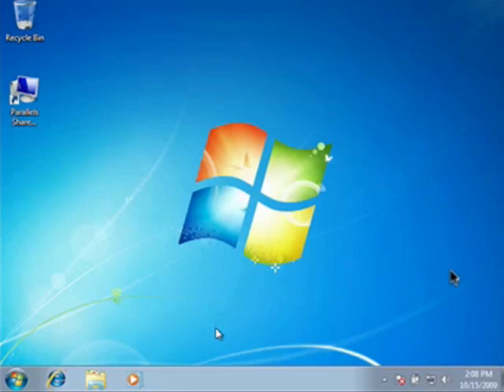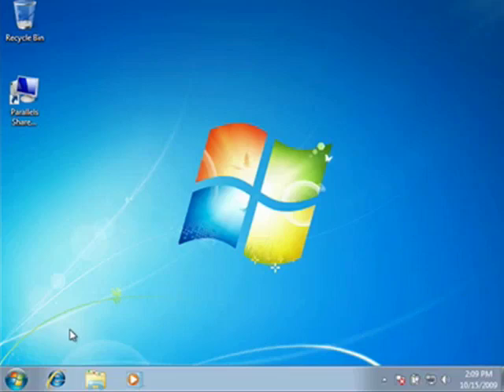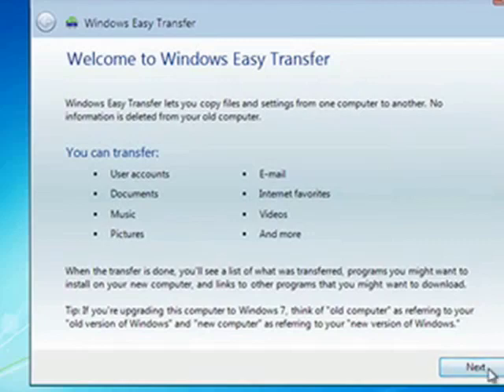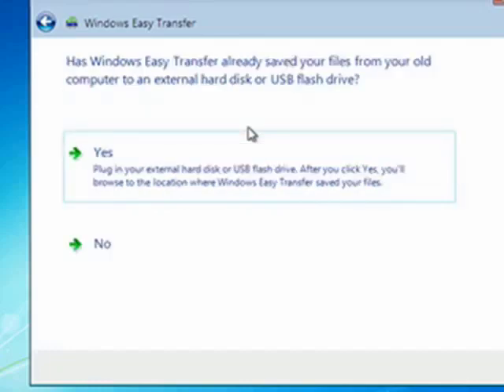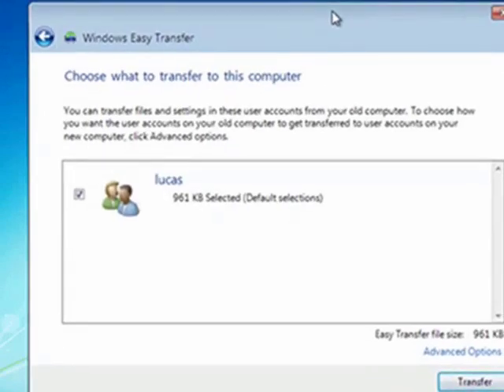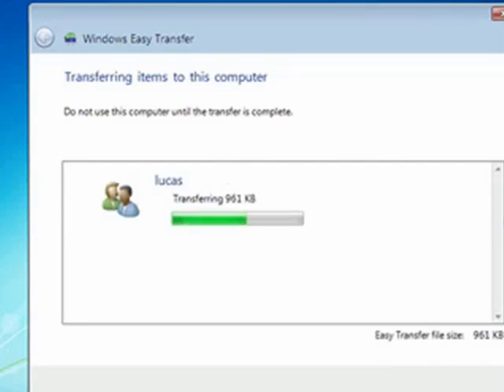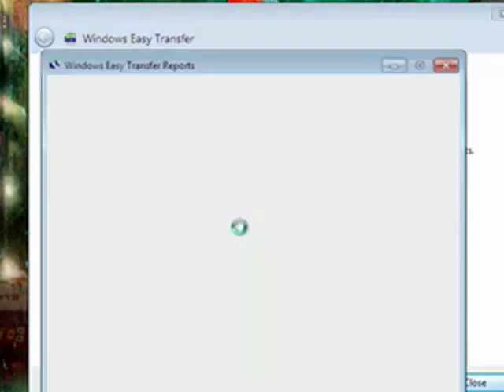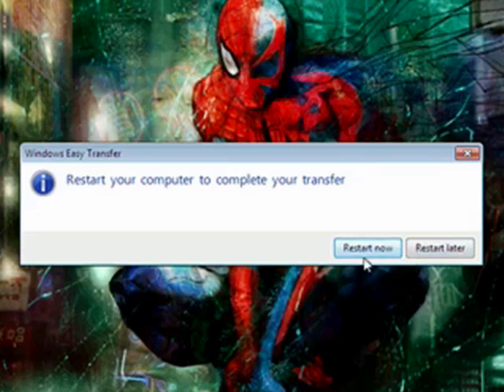Upgrading from Windows XP to Windows 7 - Transfer settings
The last step in our upgrade from Windows XP to Windows 7 is to get our XP settings imported into Windows 7 with Easy Transfer. A Internet tutorial series by butterscotch.com.